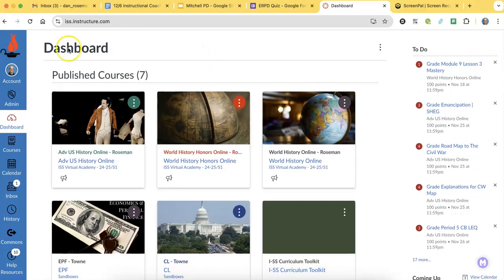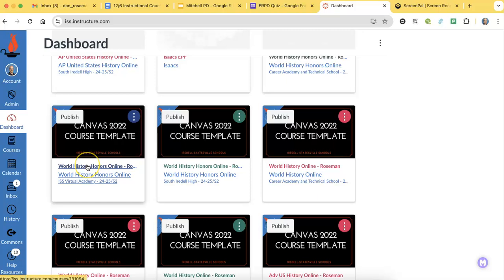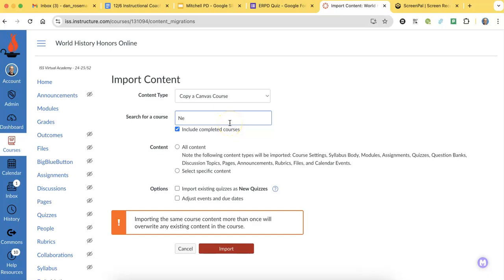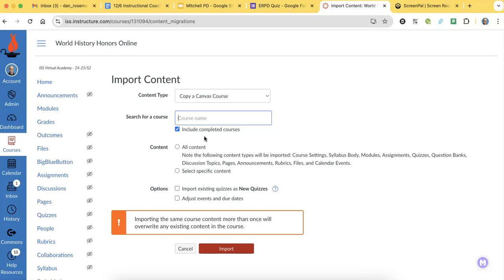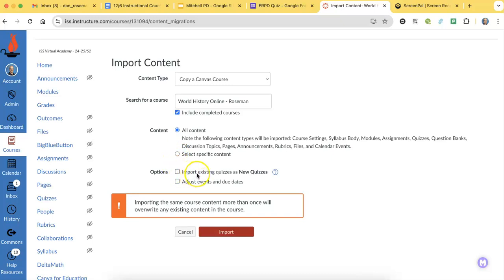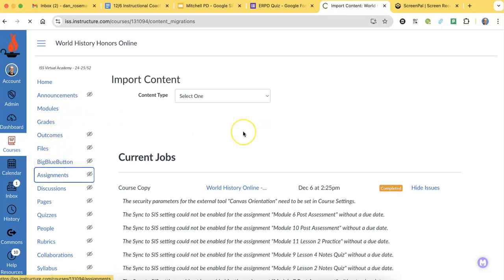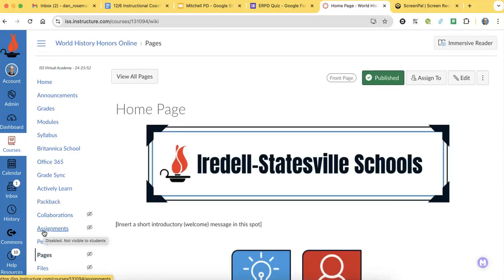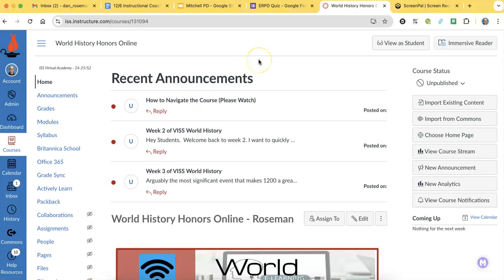Importing Existing Content into a New Canvas Course